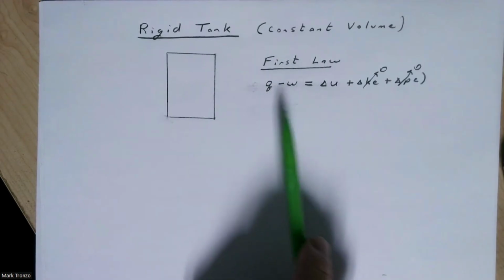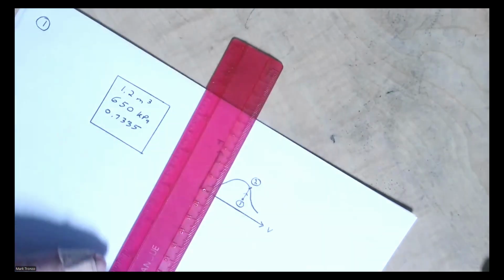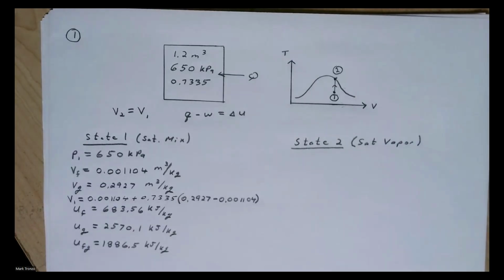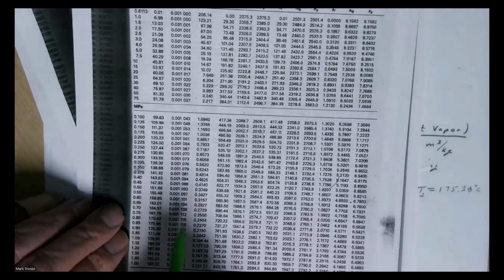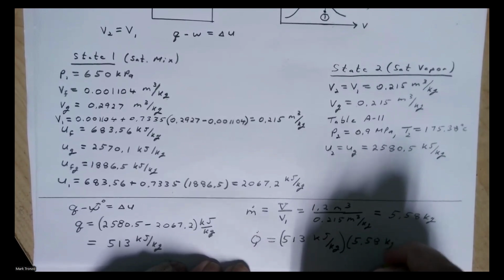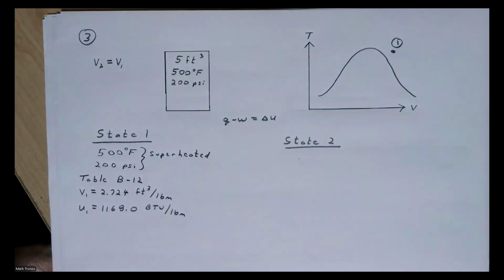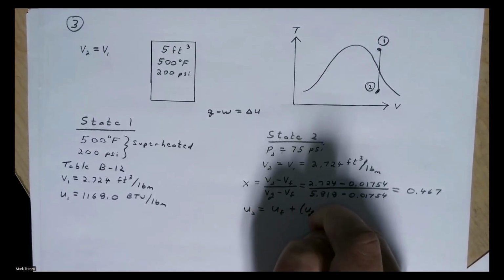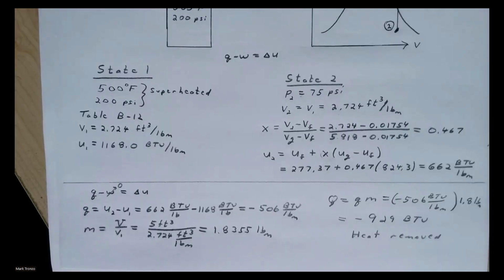Thermodynamics Closed Systems Rigid Tanks (Constant Volume)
00:00 Introduction
02:00 Example 1
19:14 Example 2
If you need a review of how to use the steam tables, watch at this video: